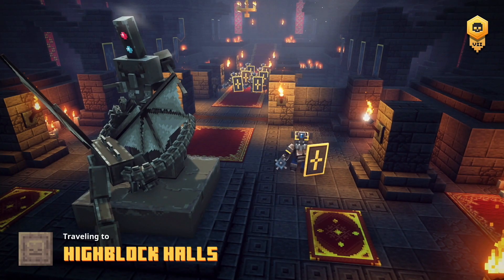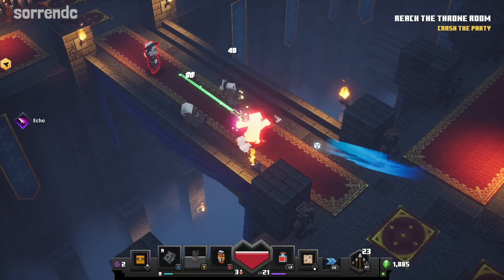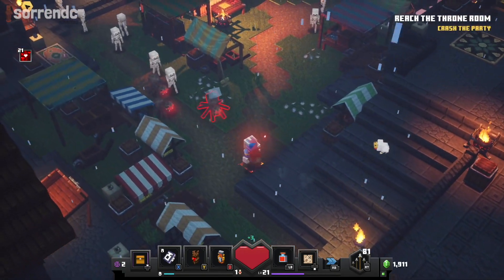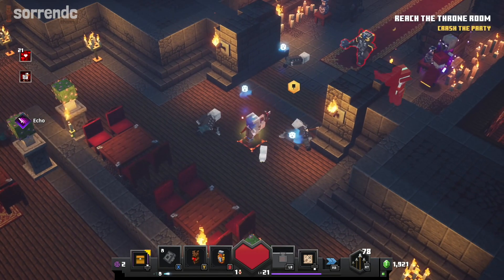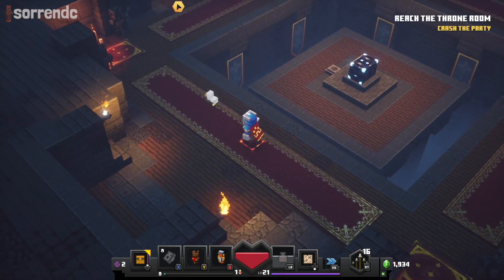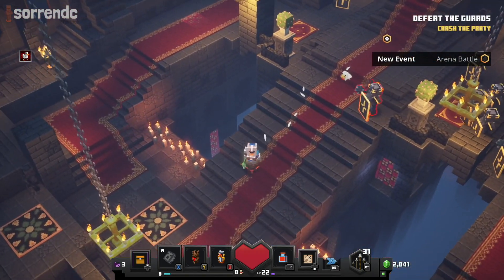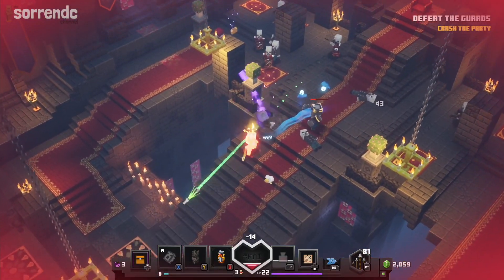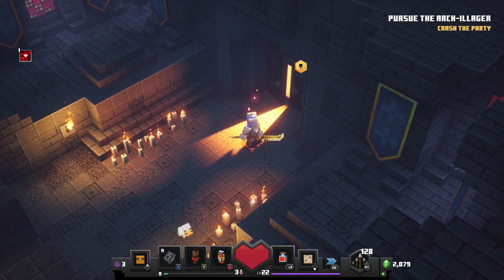Minecraft Dungeons: Episode 8 - Highblock Halls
Hey all, this is a re-recording of my Episode 8 because I didnt like the old video.  Since you can't replace an existing video with a new one I had to upload again, so here it is, and the original blurb is below (since I'll have to disable the old version of this episode).

s
Hi friends, trying to get around to completing the game and this series, here is episode 8 of Minecraft Dungeons.  Today, I am joined by my brother as we team up to tackle Highblock Halls.

Sorren :)